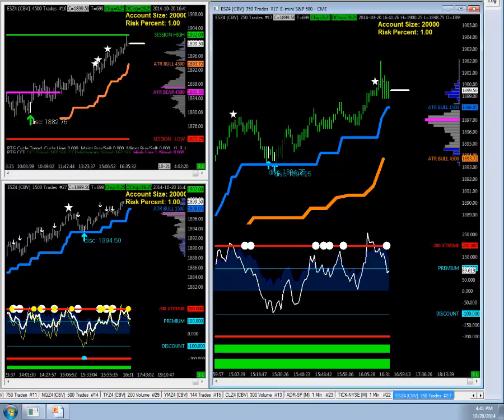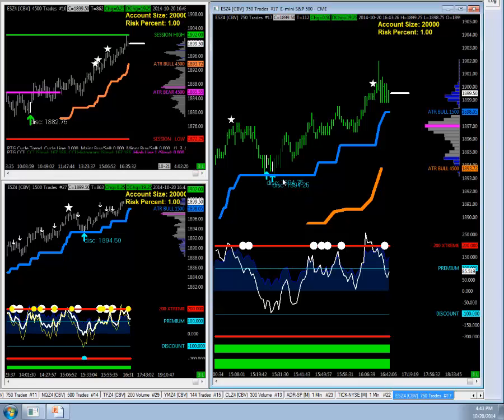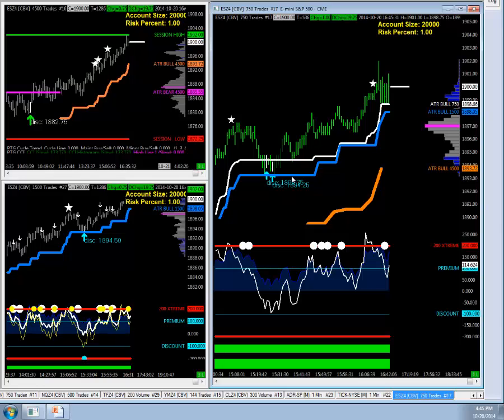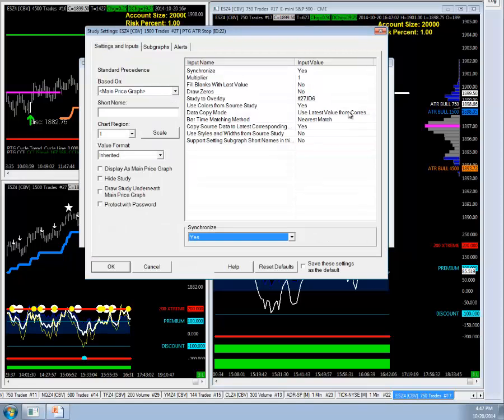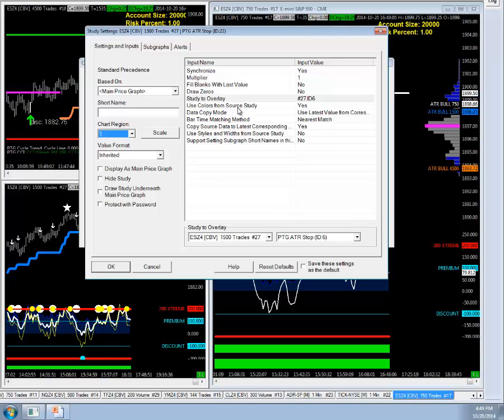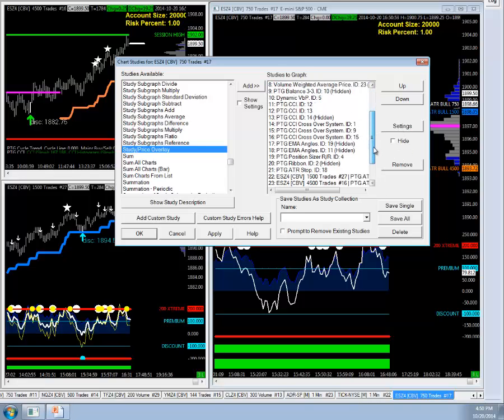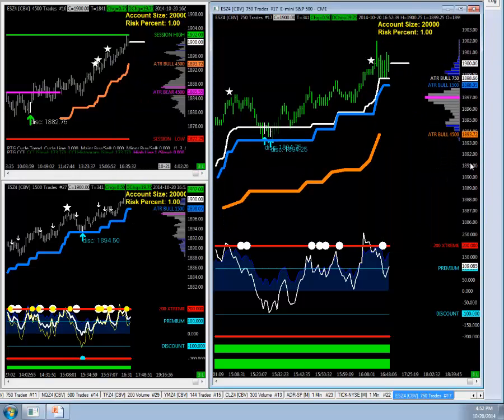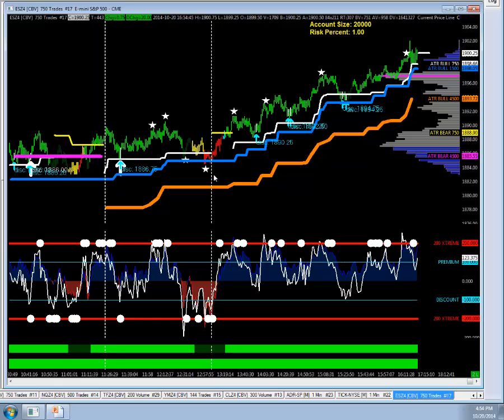PTG Sierra Chart Price Study Overlay Video Tip